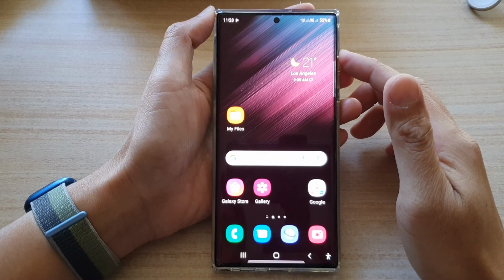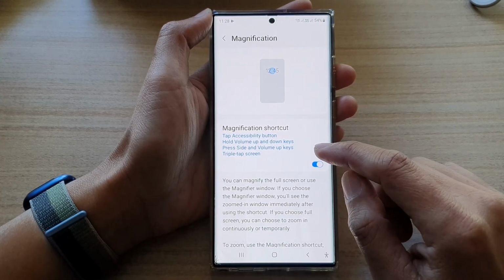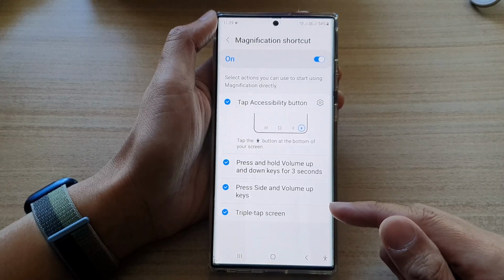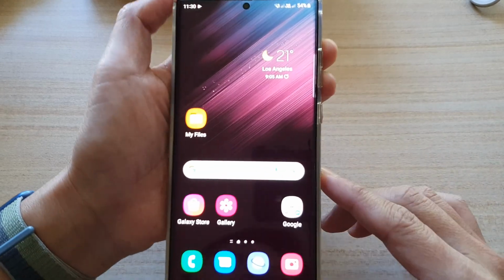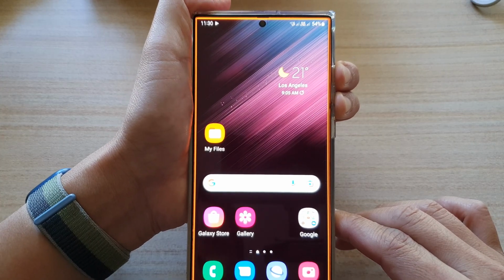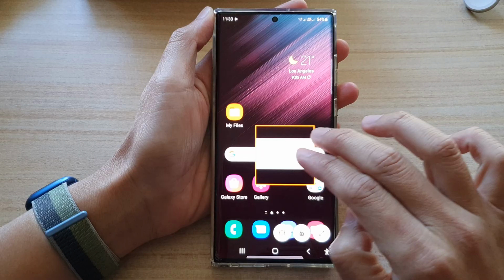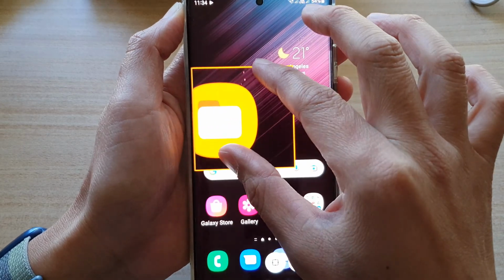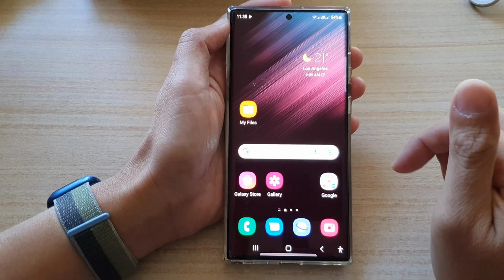Galaxy S22/S22+/Ultra: How to Use Magnification To Zoom In/Out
Learn how you can use magnification to zoom in or out on the Samsung Galaxy S22 / S22+ / S22 Ultra.